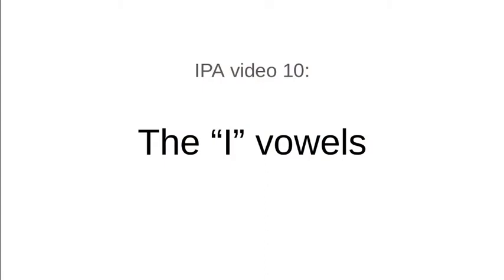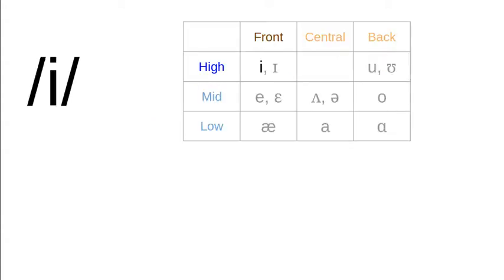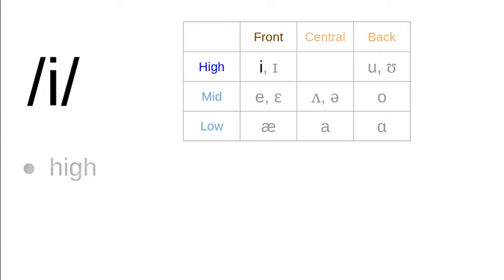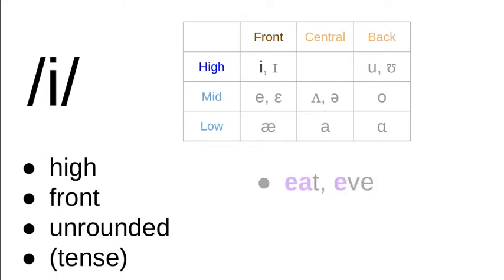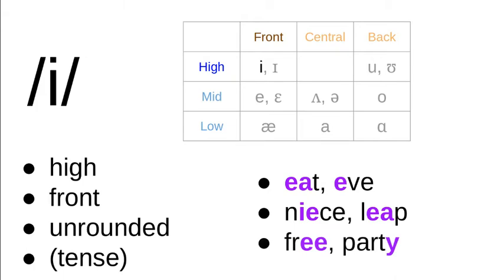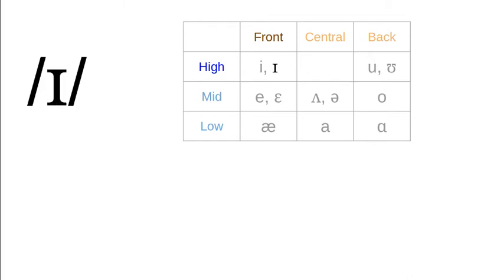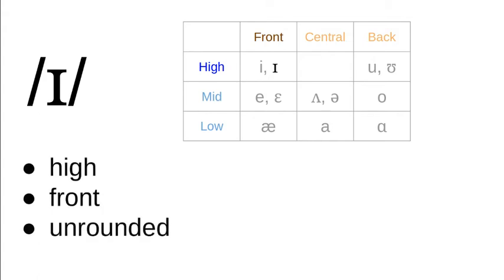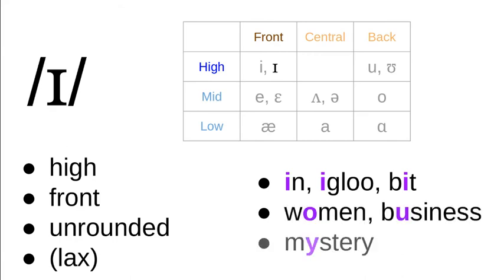CILLDI LING 211: IPA Vowels "I"